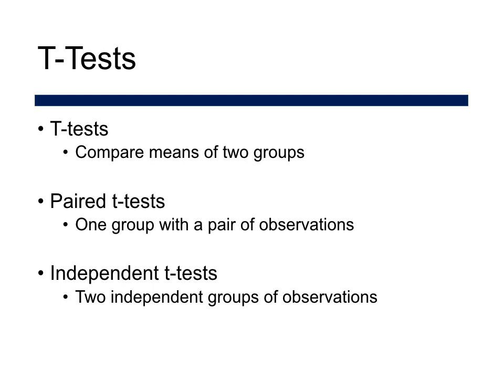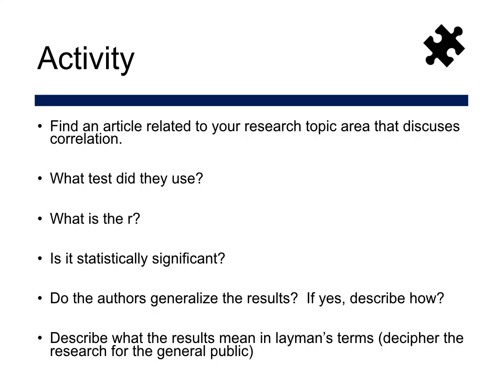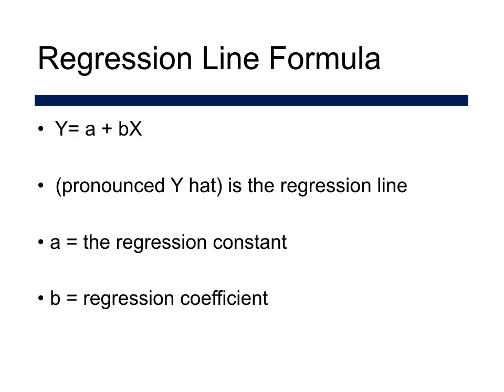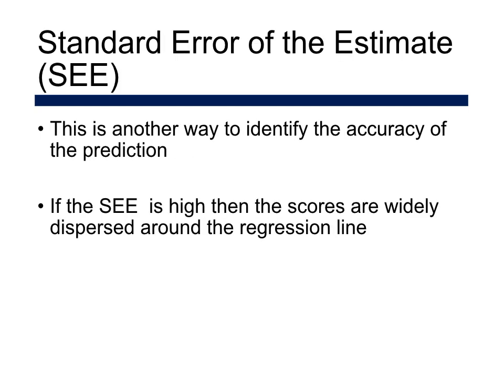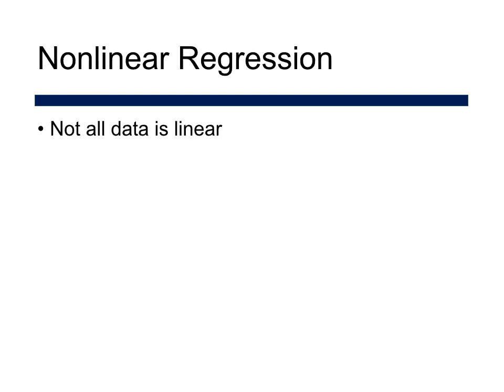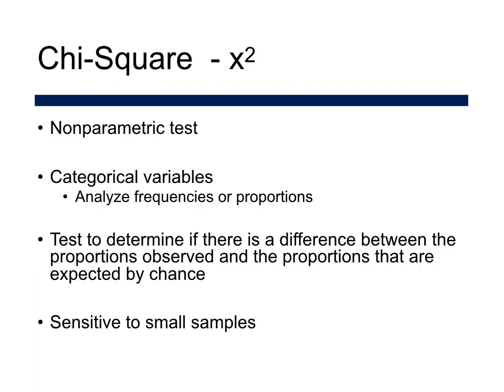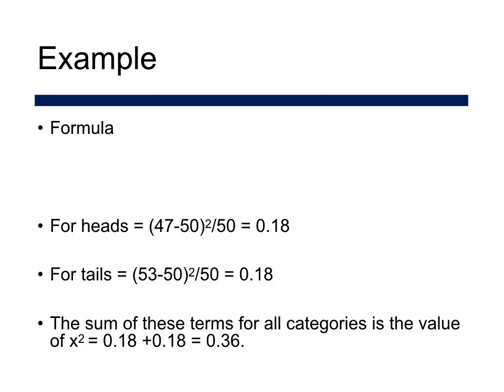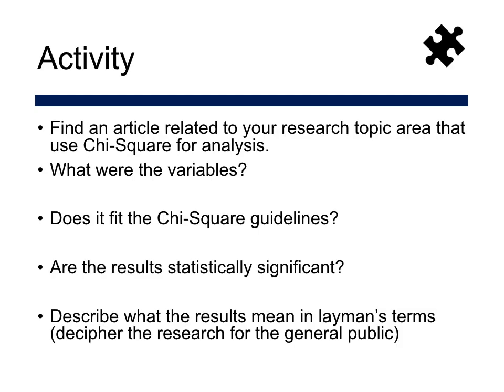Presentation 12 Student Copy